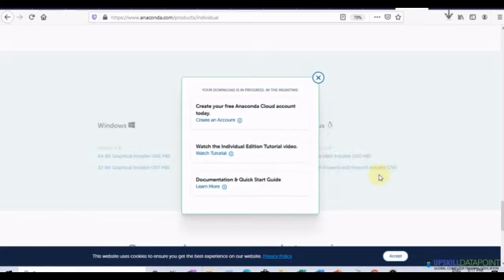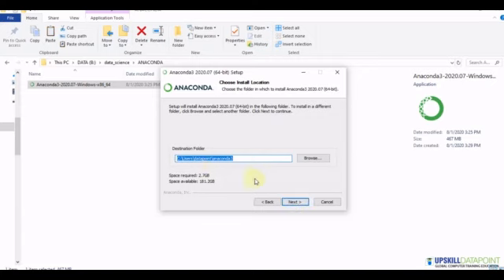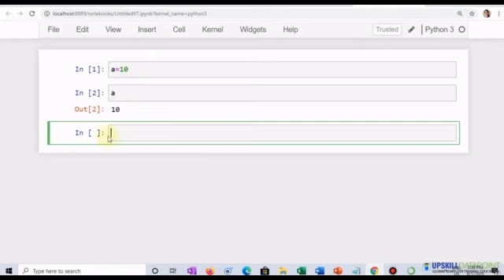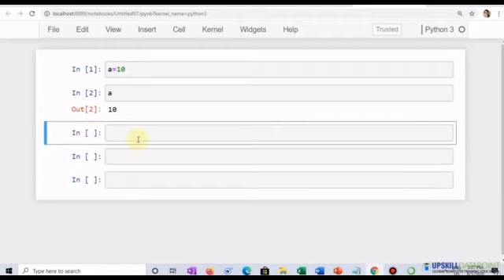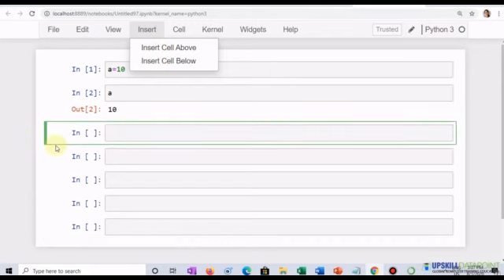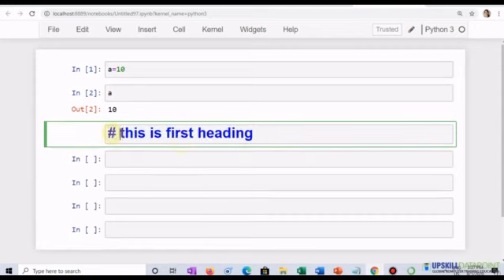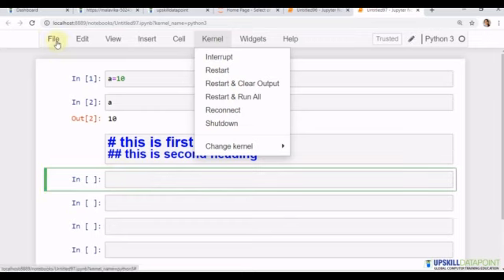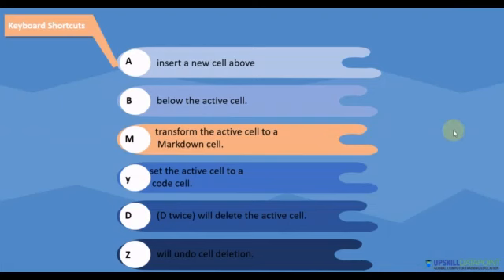What is Anaconda?Steps to install Anaconda On Windows.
We will cover steps to install Anaconda.We will also see how by installing Anaconda we are also installing Jupyter notebook.Understand why Anaconda is  considered popular amongst the Data Science Community because of inbuilt python packages such as numpy,scipy,nltk,scikit-learn,jupyter etc.